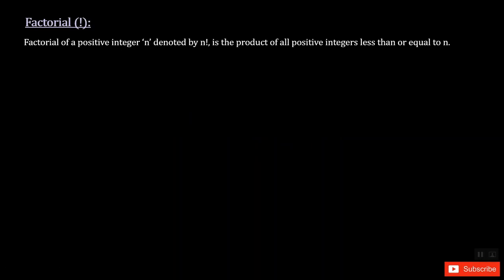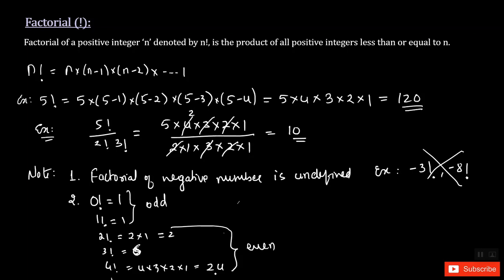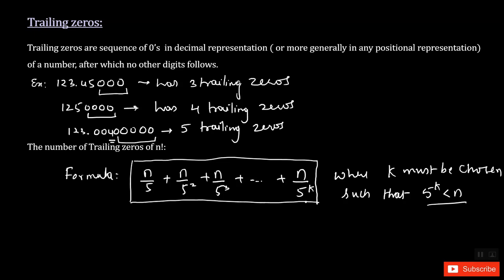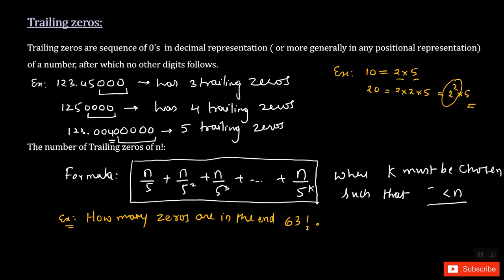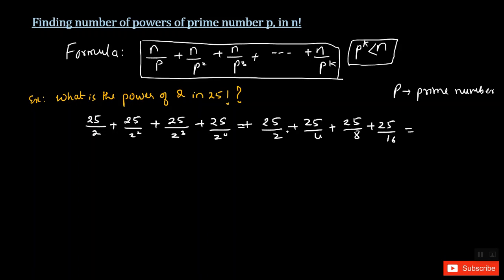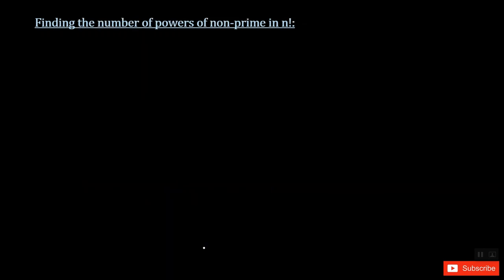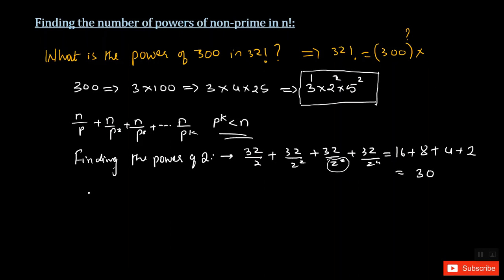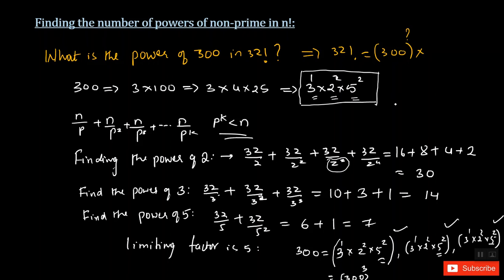Factorial- Explanation of concepts,Trailing zeros, power of prime in n! | GMAT|GRE|CAT| Banking exam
This video provide detailed explanation of factorial and its use to find Trailing zeros, Power of prime and non-prime numbers in n!.
Highly recommended for competitive exams such as GMAT, GRE, CAT, Banking exams etc.
Content
Factorial definition
Trailing zeros
Finding power of prime number in n!
Finding power of non-prime number in n!